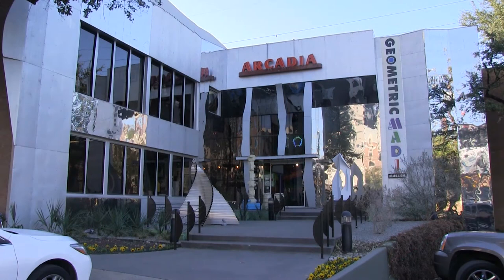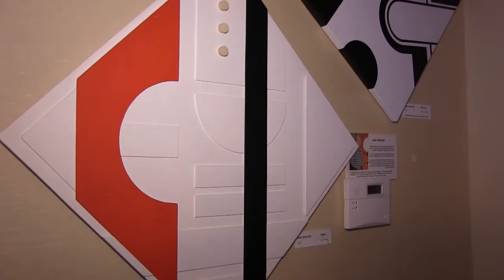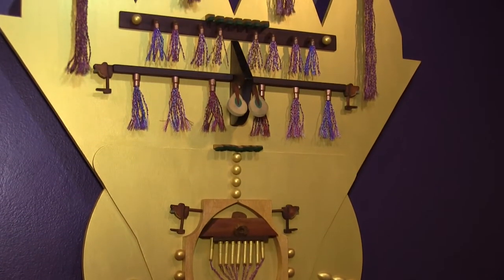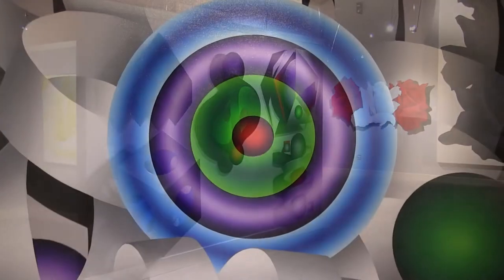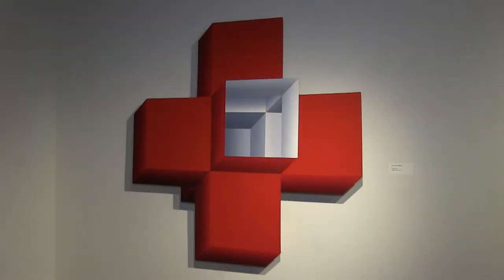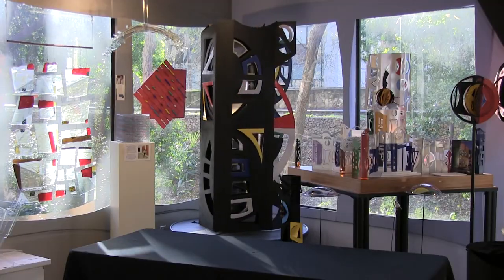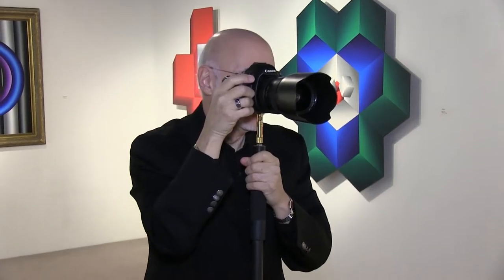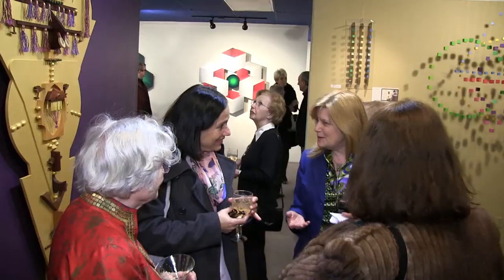Benini - Alla Geometria! - Museum of Geometric and Madi Art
Opening reception of "Alla Geometria!"exhibition of Benini's Geometric Paintings from the 80's and 90's at the Museum of Geometric and Madi Art in Dallas, Texas. The show continues through April 23rd, 2017.